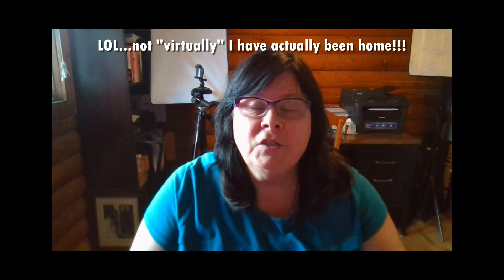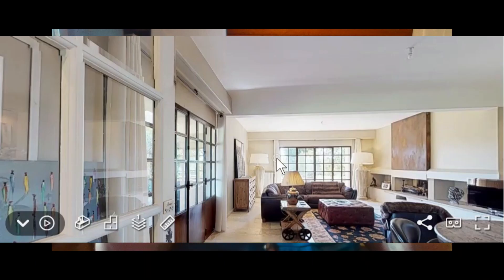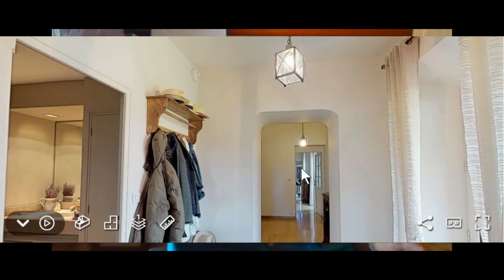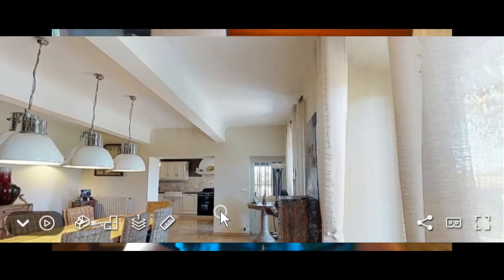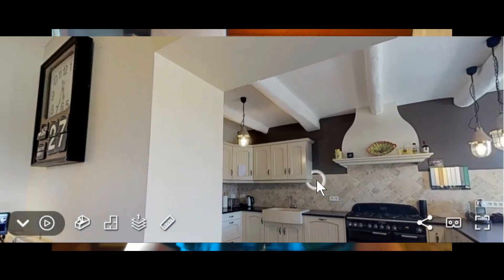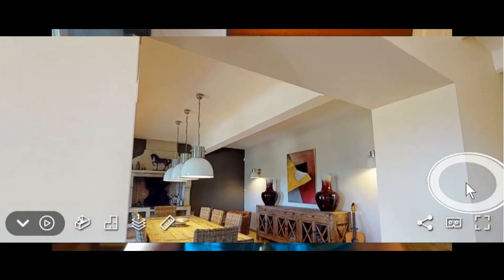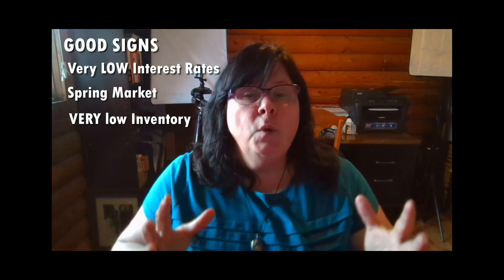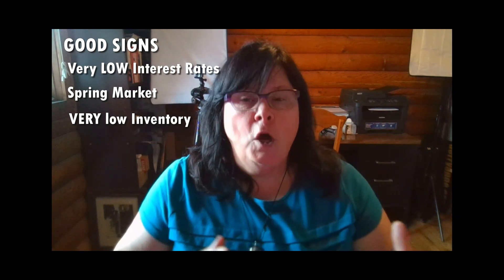Okanagan Real Estate Update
Looking for a real estate update for the Okanagan? Are houses still being listed?  What are buyers doing?  Is the market tanking?    Get all your questions addressed here!

I'm a full-time REALTOR® in the Okanagan Valley in British Columbia.  I'm a proud single mom and self-professed tech nerd.  I live in a log house, am a bohemian decorator and motorcycle mama!

I specialize and love working with empty-nesters and seniors and first time home buyers.